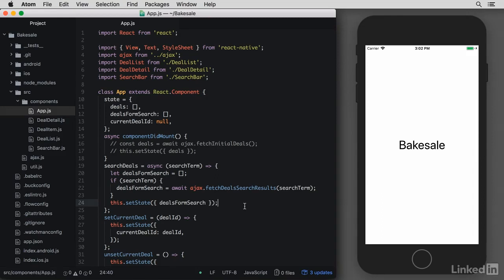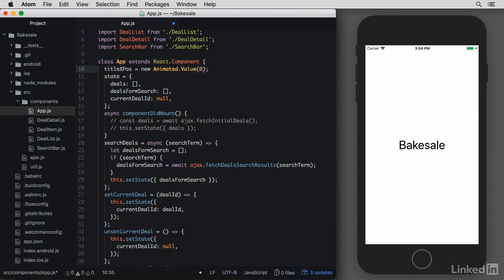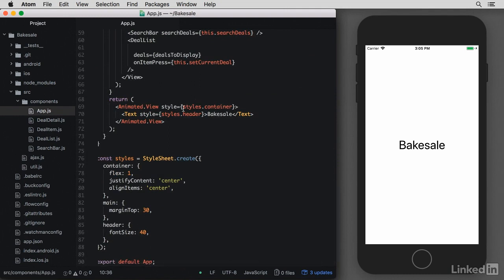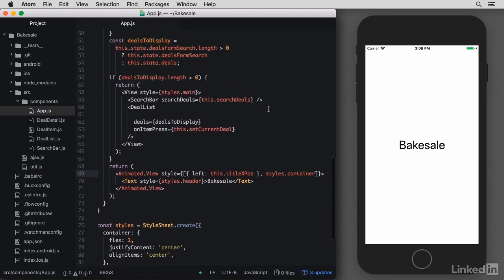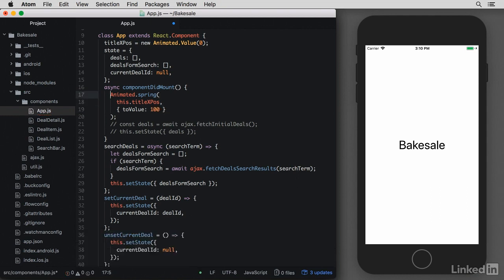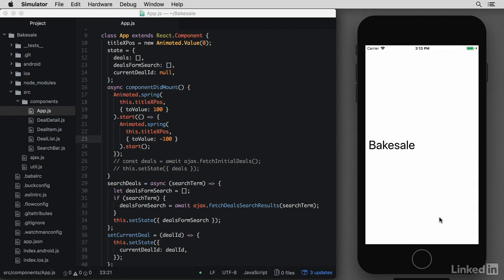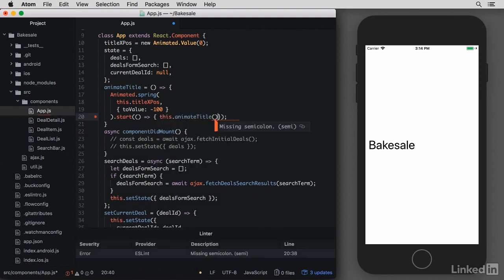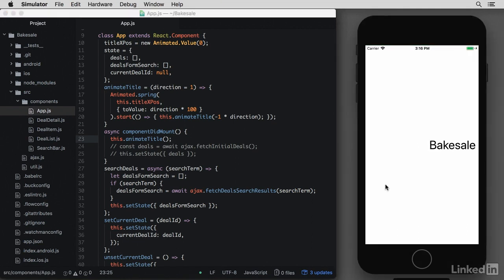36 Creating an animation loop